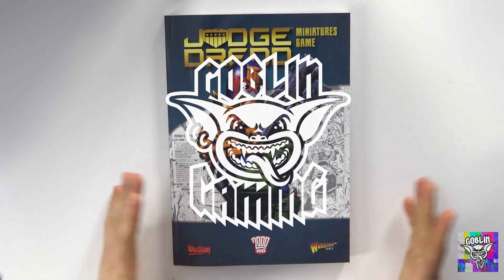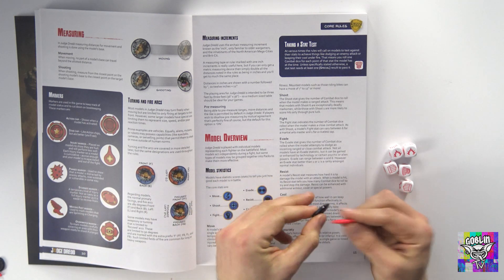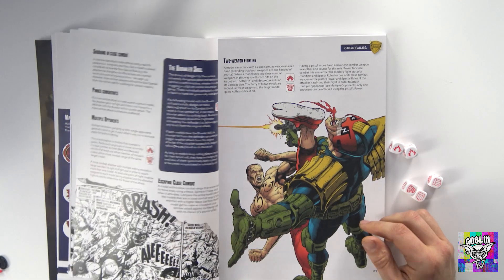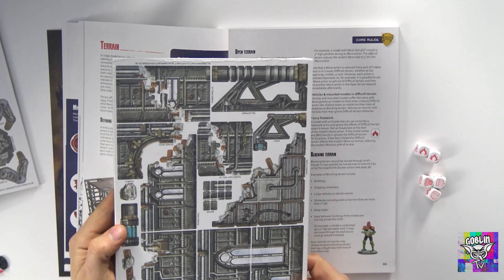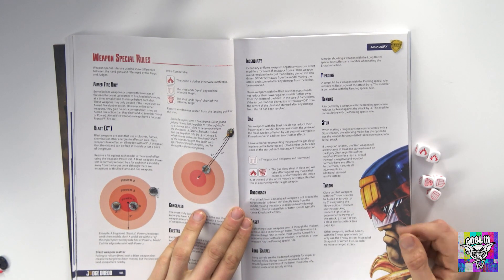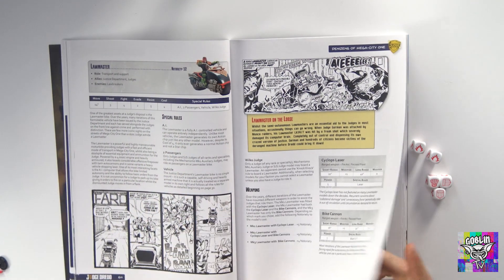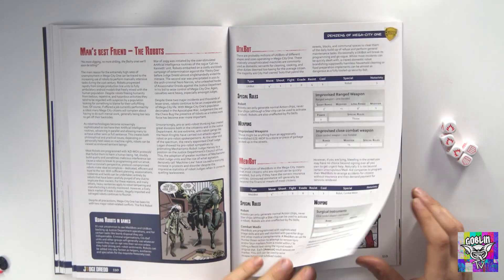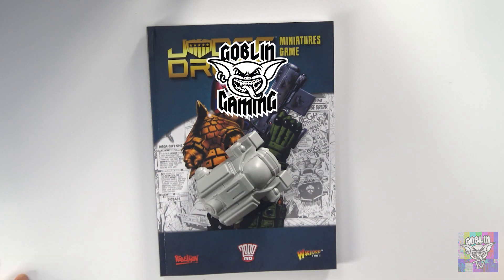Judge Dredd Rulebook - What's new?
Rich takes a look through the New Warlord Games Dredd rulebook, looking at what it brings us!